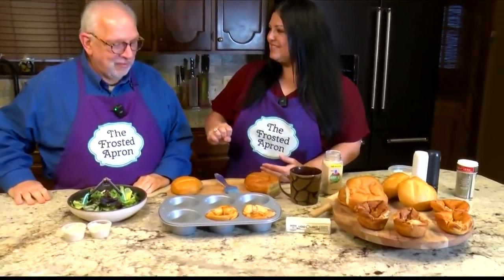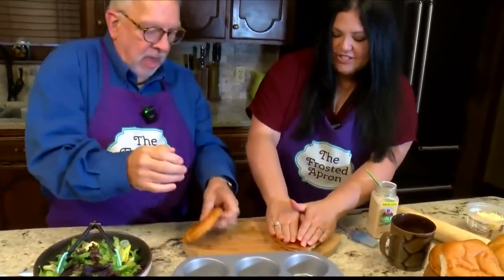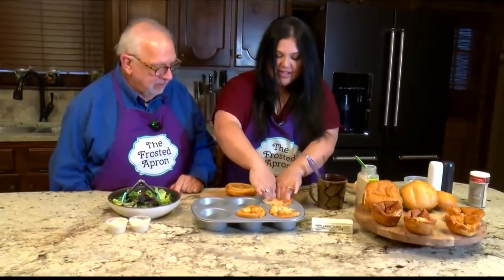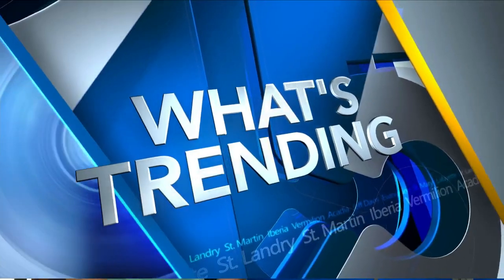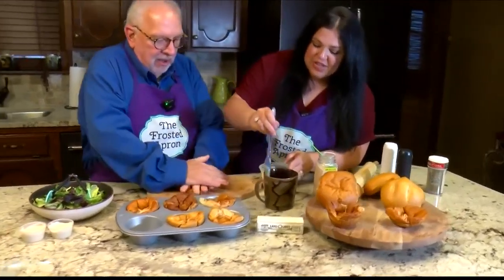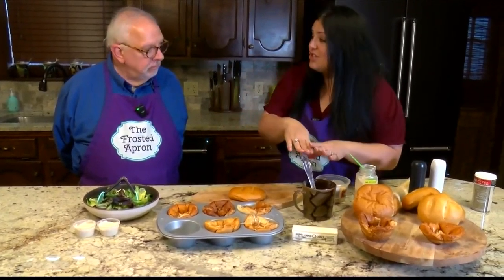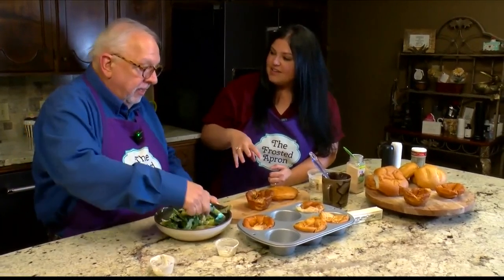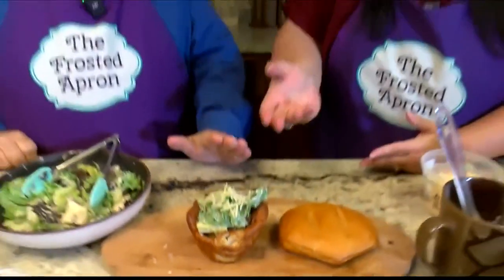Monday Mangé: Caesar Salad Crouton Bowls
It's the 4th Monday of August and that means Al Hebert and Stacey Dempsey of The Frosted Apron are teaming up to bring us another delicious creation! Today for the Monday Mangé, they're showing us a different take on croutons.